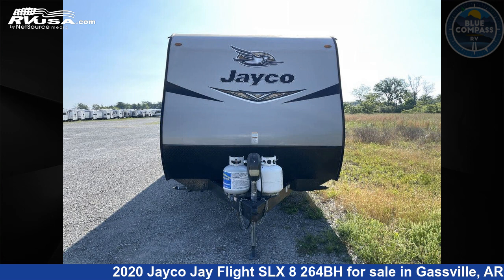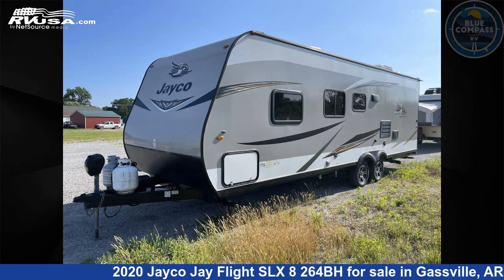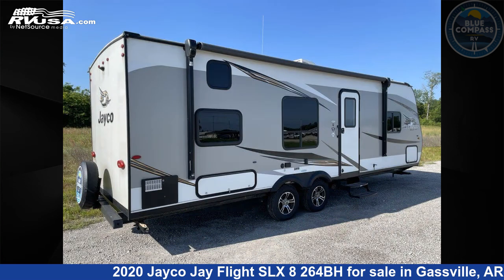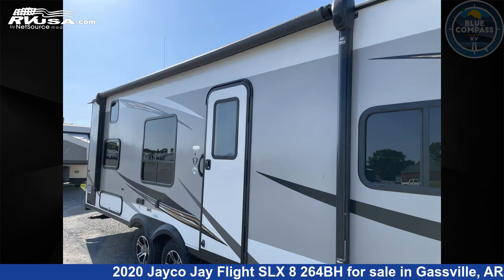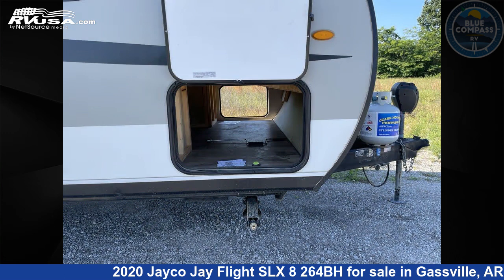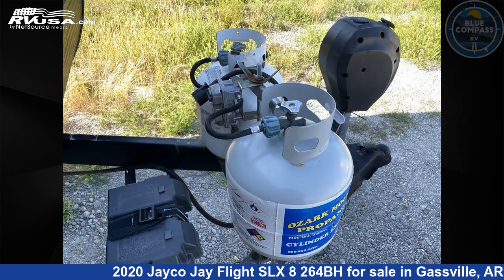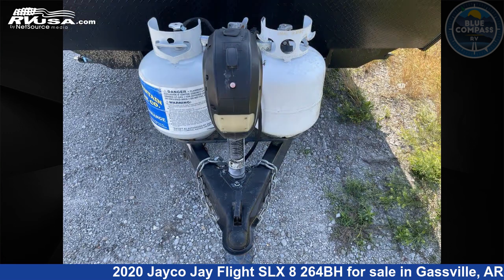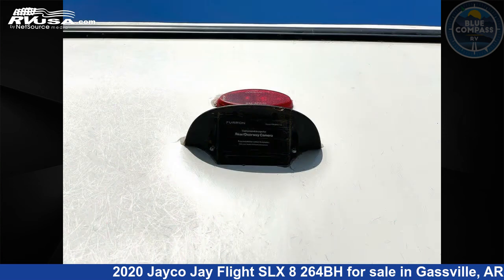Eye-catching 2020 Jayco Jay Flight SLX 8 Travel Trailer RV For Sale in Gassville, AR | RVUSA.com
This 2020 Jayco Jay Flight SLX 8 264BH is a Travel Trailer RV. It is located in Gassville, AR 72635 and is offered for sale by Blue Compass RV Gassville. This Used Jayco Is 29' 0" in length and features sleeps 8, and 42 gal fresh water capacity. The floorplan layout of this Travel Trailer features Bunkhouse, Front Bedroom.